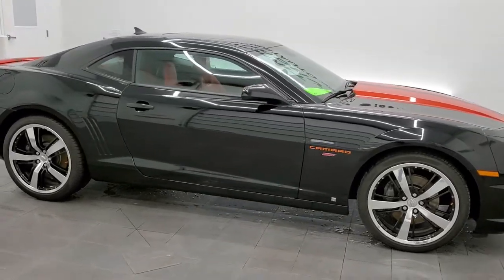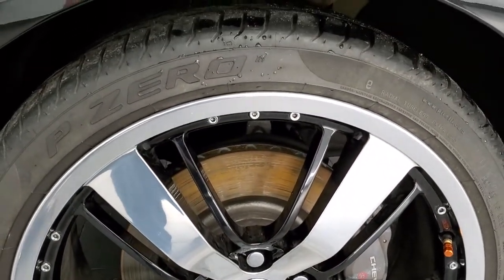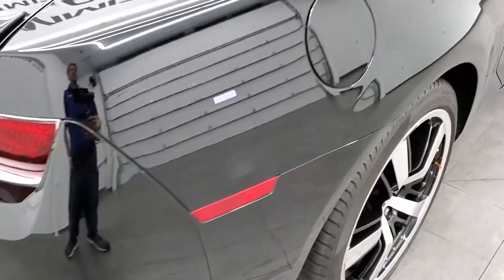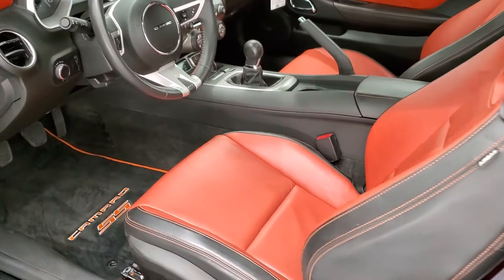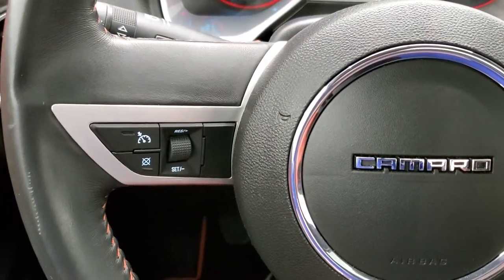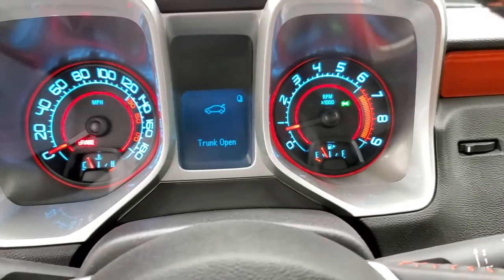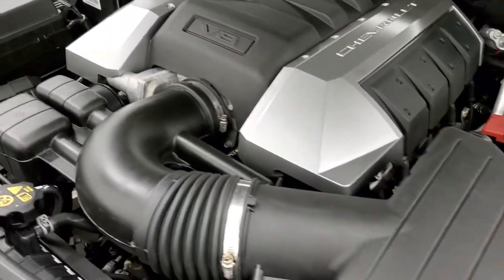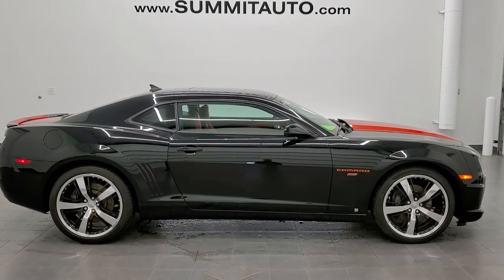2010 CHEVROLET CAMARO 2SS BLACK WITH ORANGE WALK AROUND REVIEW 11735Z SOLD!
This 2010 CHEVROLET CAMARO 2SS IN BLACK CLEARCOAT WITH ORANGE SEATS FOR SALE IN FOND DU LAC OSHKOSH WISCONSIN 54935 is the vehicle we did walk around review of today.

Thank you for checking out this video of this 2010 CHEVROLET CAMARO 2SS IN BLACK CLEARCOAT WITH ORANGE SEATS FOR SALE IN FOND DU LAC OSHKOSH WISCONSIN 54935

STOCK: 11735Z
PRICE: $30,991
MILES: 9,237
MAKE: CHEVROLET
MODEL: CAMARO
VIN: 2G1FT1EW1A9109927
LOCATION: FOND DU LAC OSHKOSH WISCONSIN, 54937 TRUCKS ON 41

CLEAN TITLE HISTORY! 6.2 Liter OHV V8 Engine, 426 Horsepower, Two Door Coupe, 2SS Package SS 2, 6 Speed Manual Transmission Stick Shift, Rear Wheel Drive RWD 4x2 Two Wheel Drive, Power Sunroof Moonroof Sun Roof Moon Roof, Dual Rear Exhaust, Onstar System, Power Driver's Seat, Dual Heated Seats, Inferno Orange Leather Seats, Bucket Seats, Heated Power Mirrors, Stabilitrak Traction Control, Pirelli PZero 275/35 ZR21 Rear Tires and 245/40 ZR21 Front Tires, 21 Inch Rims Premium Wheels, Painted and Polished Aluminum Rims Premium Wheels, Four Wheel Disc Brakes, Decklid Spoiler, HID High Intensity Discharge Headlights, LED Running Lights, Chrome Tipped Exhaust, AM / FM Radio Tuner, Sirius/XM Satellite Radio Capabilities Sirius / XM, CD Player, Boston Premium Audio Sound System, Bluetooth, Hands-Free Phone Controls Blue Tooth, Auxiliary MP3 Jack Portable Audio Connection, USB Jack Portable Audio Connection, Keyless Entry System, Rear Window Defroster, Driver and Passenger Front Air Bags, L.A.T.C.H. Child Safety System, Side Curtain Air Bags SRS Safety Restraint System, Multi-Function Steering Wheel Controls, Homelink System with Three Programmable Buttons for Garage Doors, Lighting Systems & Security Systems, Compass, Outside Temperature Display and Mileage Display, Fold Down Rear Seats, Factory Floormats, Air Conditioning AC, Cruise Control, Power Locks, Power Windows, Automatic Headlights Autolamp, Tilt/Telescope Steering Wheel, Black with Orange Stripes, CLEAN AUTOCHECK! Very very clean inside and out! This is one of the sharpest 2010 Chevrolet Camaro cars we have ever had on our lot! Make your move before this super clean ride is gone!

STOCK: 11735Z
PRICE: $30,991
MILES: 9,237
MAKE: CHEVROLET
MODEL: CAMARO
VIN: 2G1FT1EW1A9109927